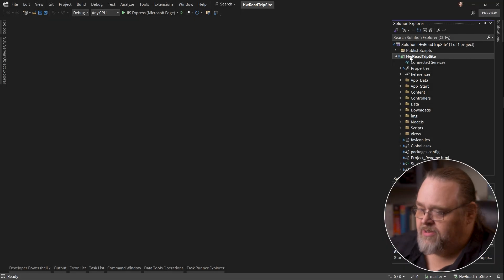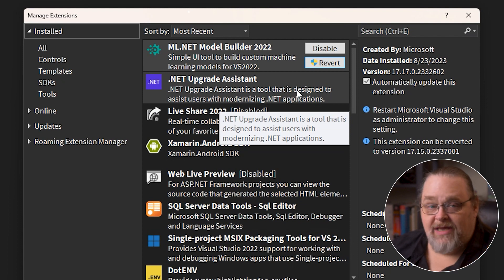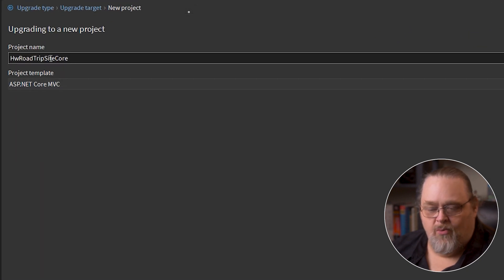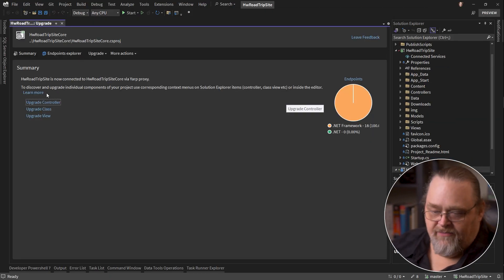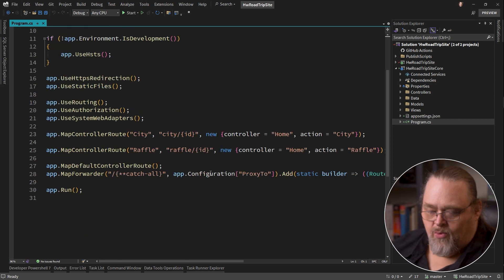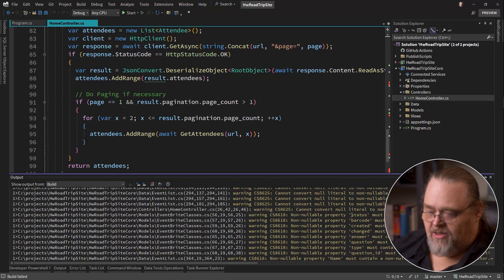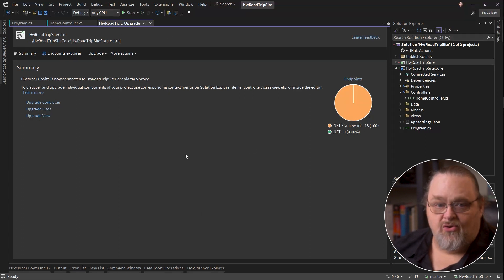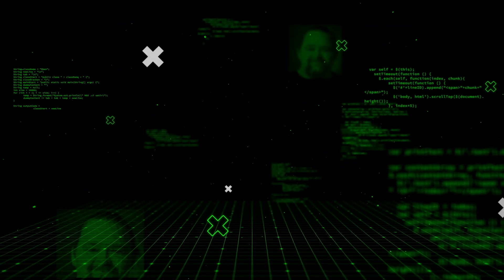Coding Short: Upgrade Your .NET Framework Projects with the Upgrade Assistant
A lot of us have .NET Framework projects that we want to port to .NET Core. Microsoft has an Upgrade Assistant to give us a leg up. Let me show you how it works:

00:00 Introduction
00:34 Our .NET Framework App
01:13 Upgrade Assistant Extension
01:42 Upgrading the Project
03:13 Upgrading a Controller
04:01 Reviewing the Generated Code
05:28 Wrapping Up